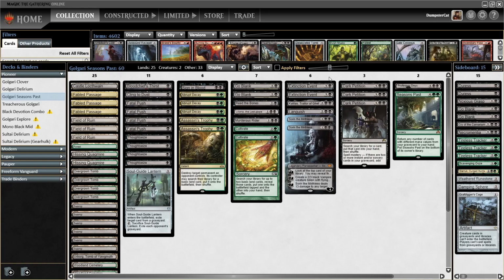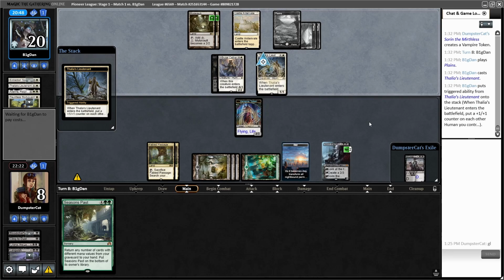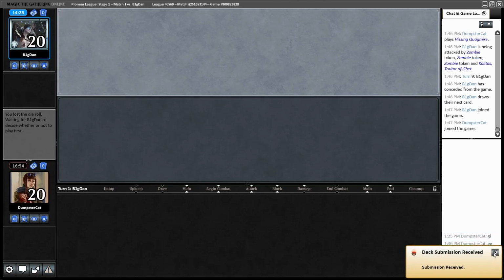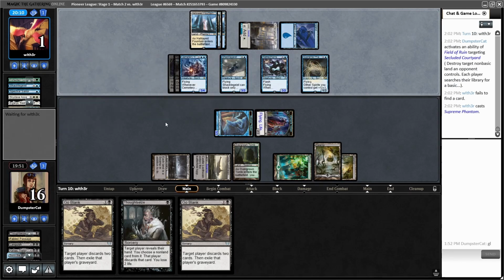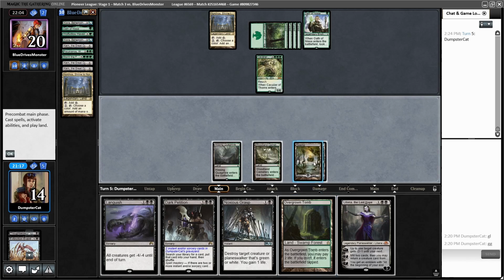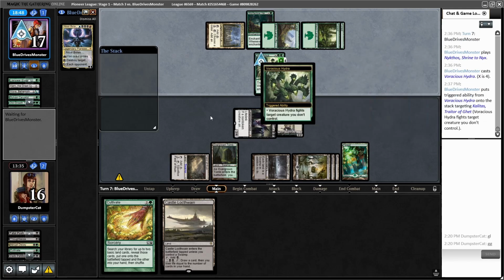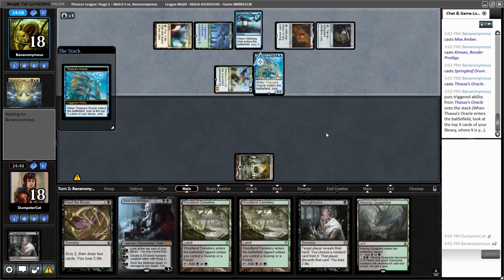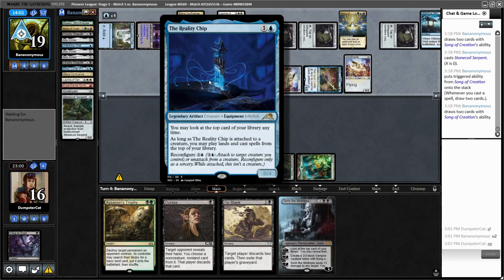Testing More BGx Archetypes in Pioneer! | Seasons Past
While testing this deck was largely unsuccessful, Seasons Past will always have a soft spot in my heart. This video confirms that the archetype can't keep up with aggressive decks but is great against other midrange decks.

0:00 Deck Tech
9:20 Match 1 vs. Mono White Humans
35:27 Match 2 vs. Bant Spirits
57:34 Match 3 vs. Mono Green Devotion
1:20:12 Match 4 vs. Boros Heroic
1:31:56 Match 5 vs. Song of Creation Combo